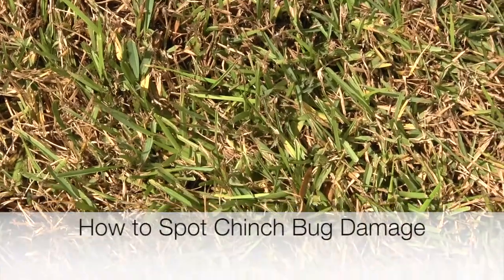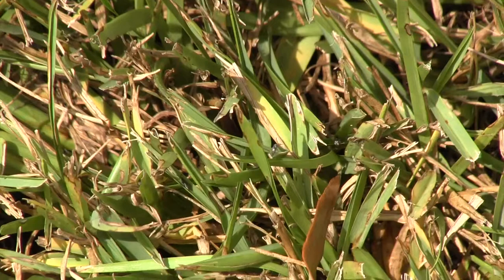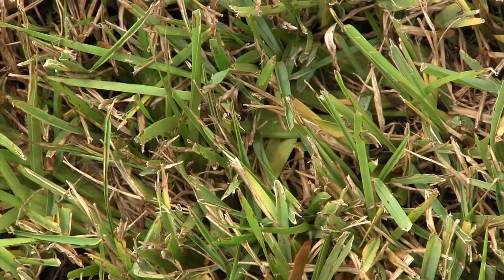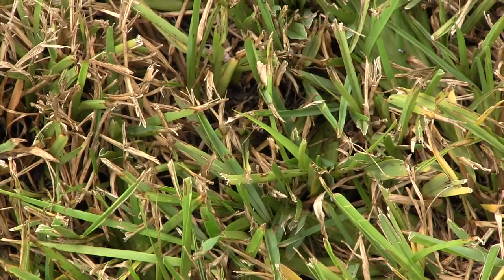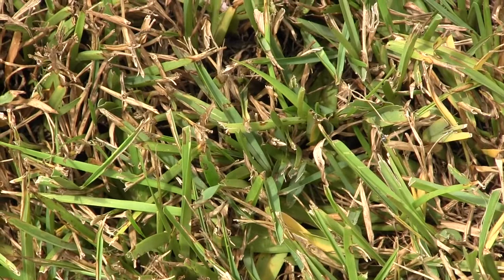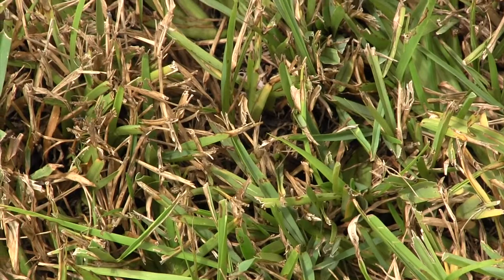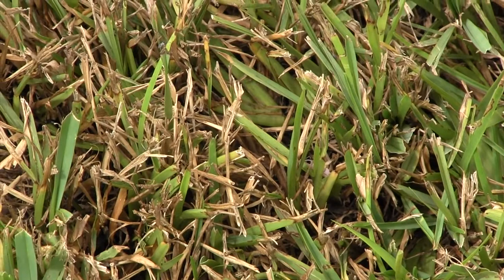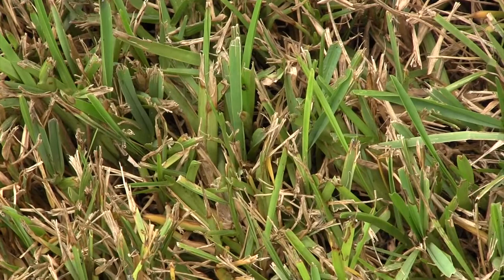How to Spot Chinch Bugs in Your Lawn and How to Eliminate Them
In this video, Houston Grass Owner Michael Romine talks about how to spot chinch bugs in your lawn and how to kill them.  Michael was raised in the grass business and Houston Grass delivers top quality sod grown on his family farm in Bay City TX.